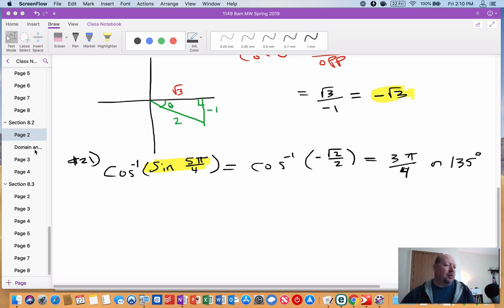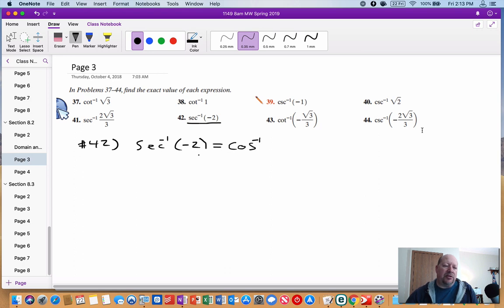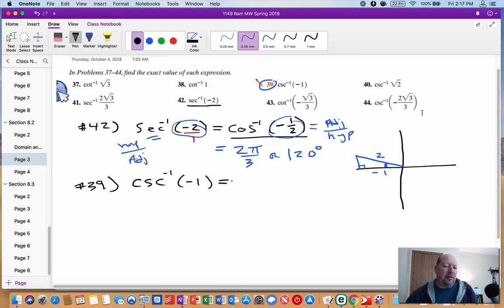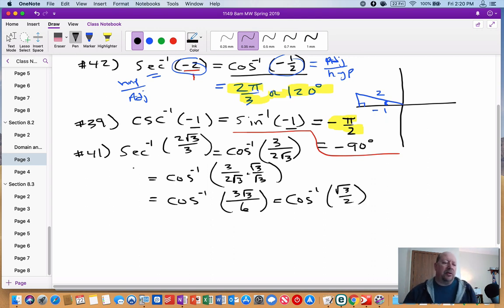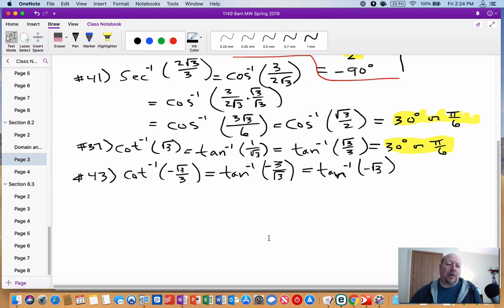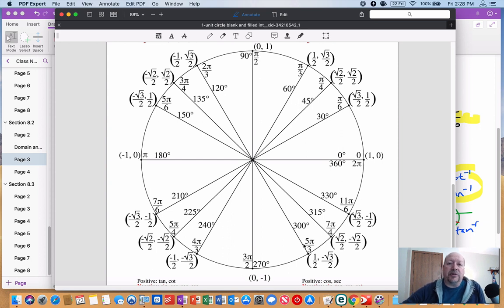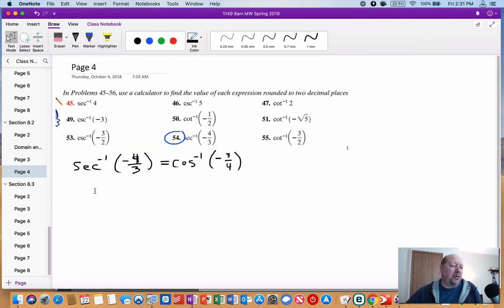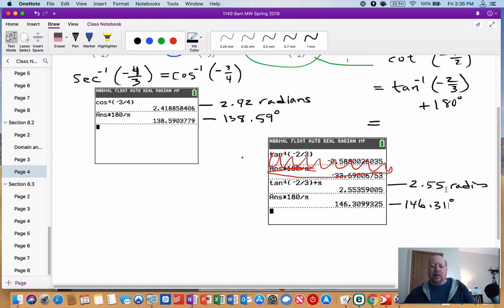Math 1149 Section 8.2 The other 3 inverse trig functions